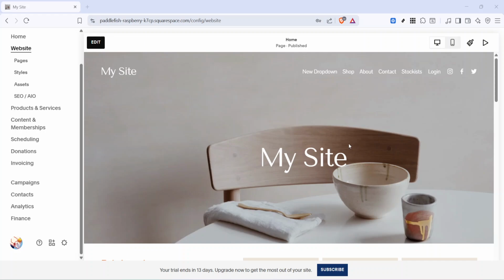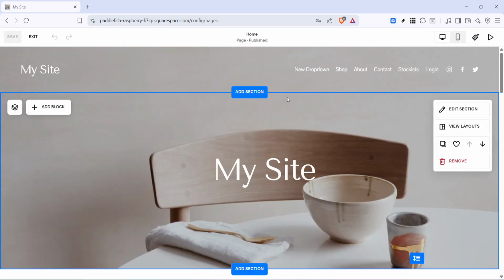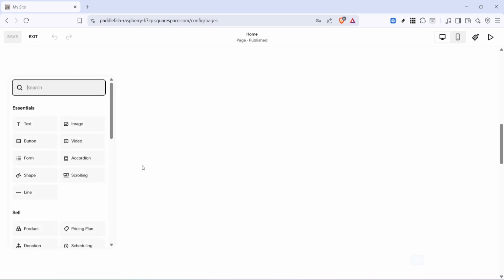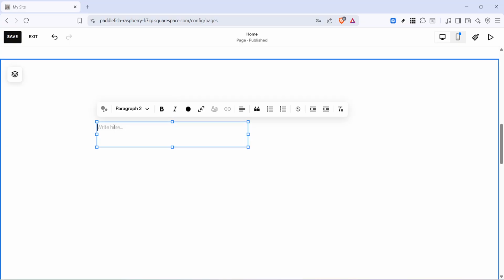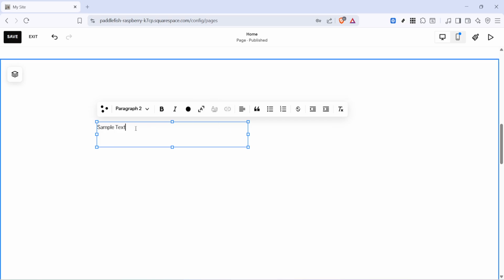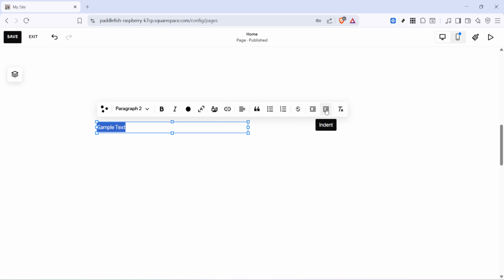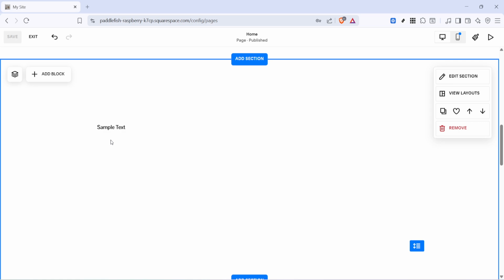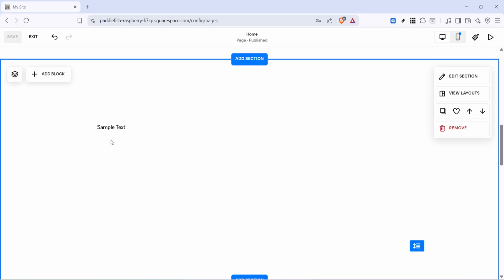How to Add Text on Squarespace (Step by Step)